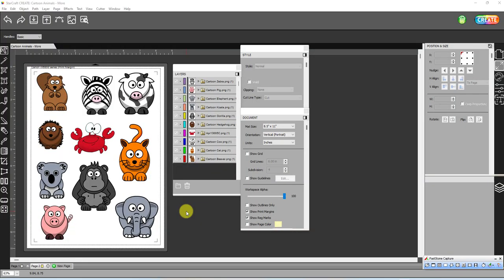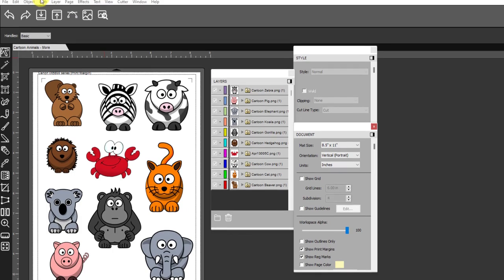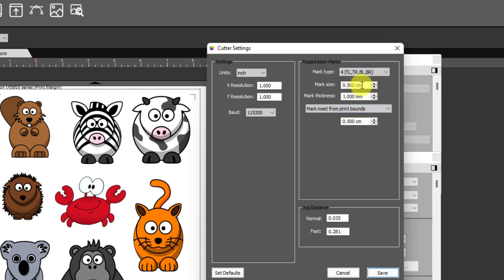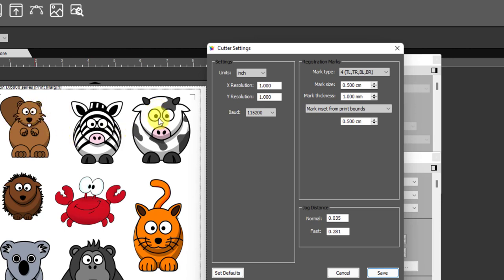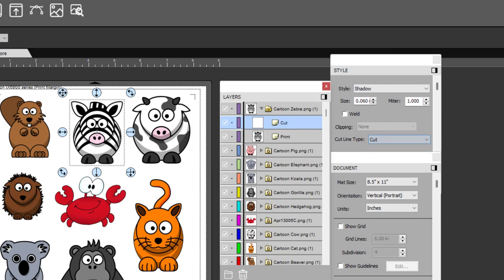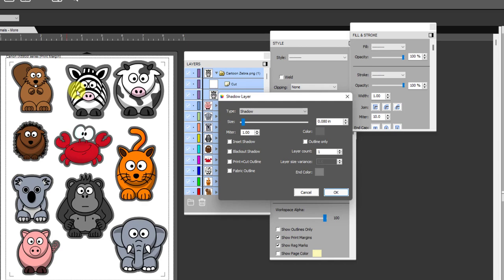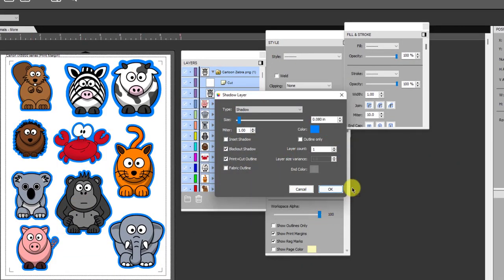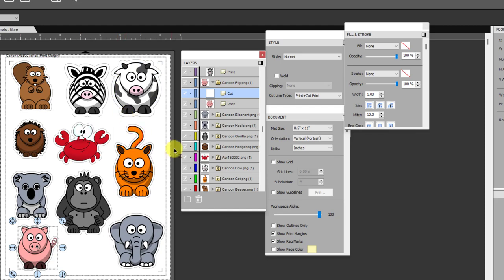CREATE - Adding an Outer Contour Cut to Imported PNG Files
This videos shows how add a contour cut to import PNG files that have a transparent background and assigning the layers for Print+Cut process